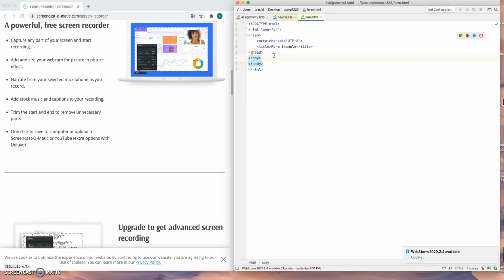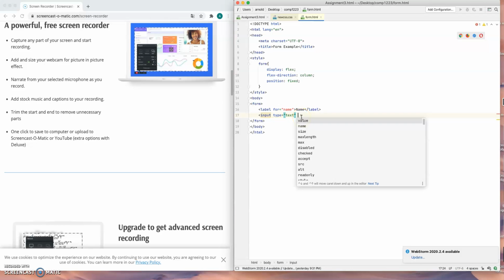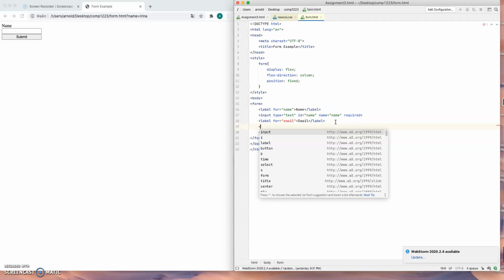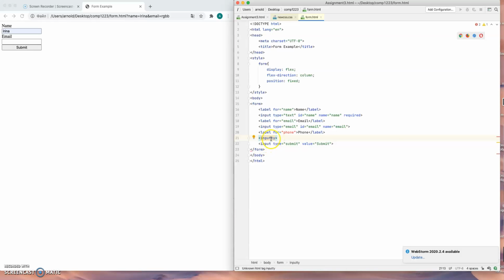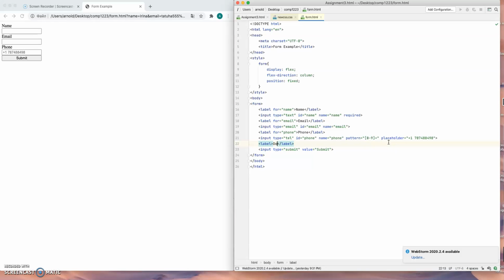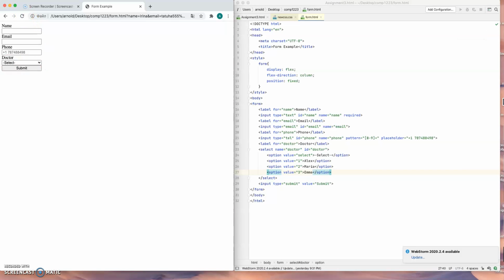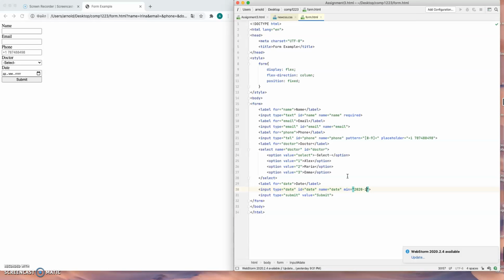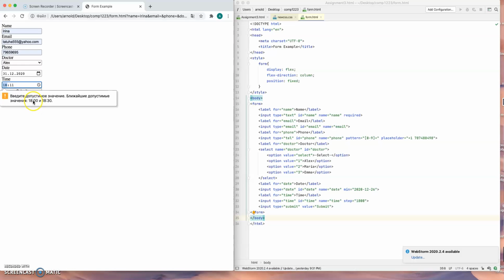HTML5 Forms Tutorial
1. I recorded this video for my Assignment college project.
2. For better quality please watch this video in 1080p!
3. Please forgive me for my English speaking mistakes, I was very nervous when I recorded this video.
In this HTML5  beginners tutorial, we are going to create an HTML form. I will demonstrate to you some basic Input Types and Input Attributes.